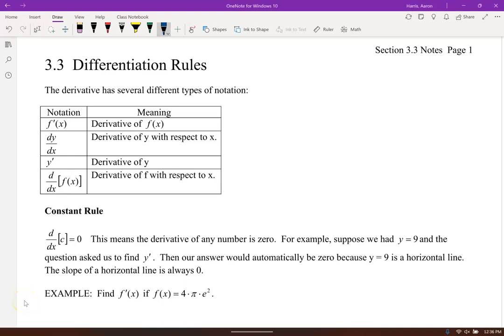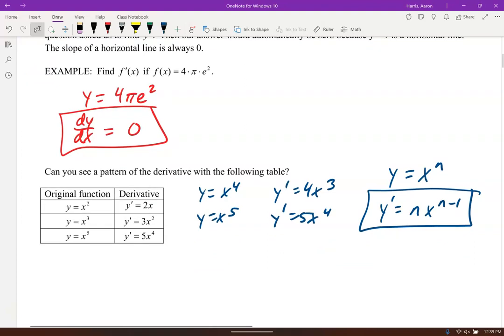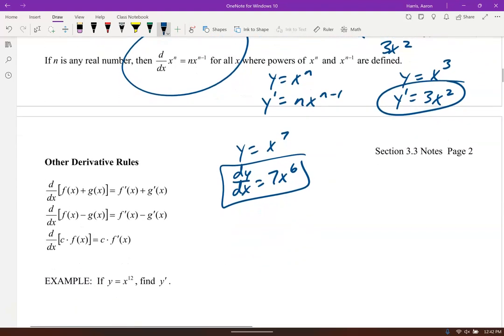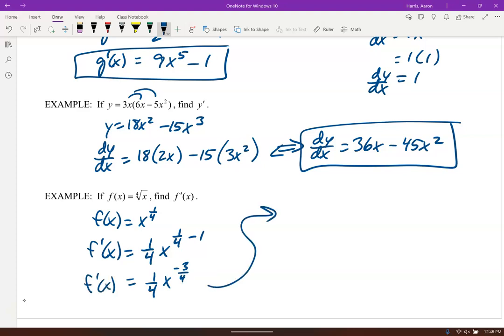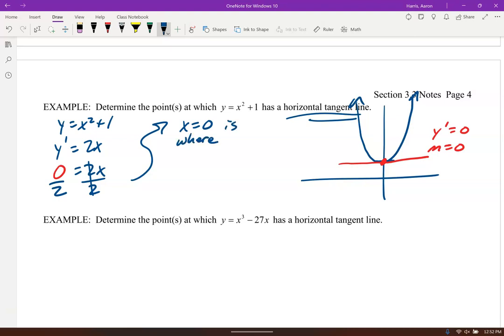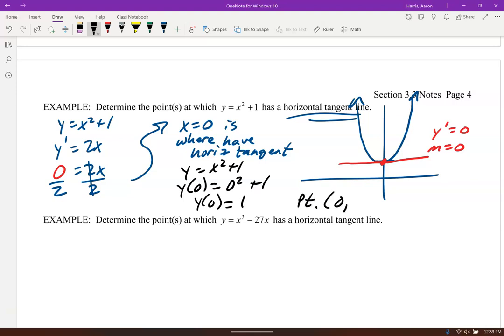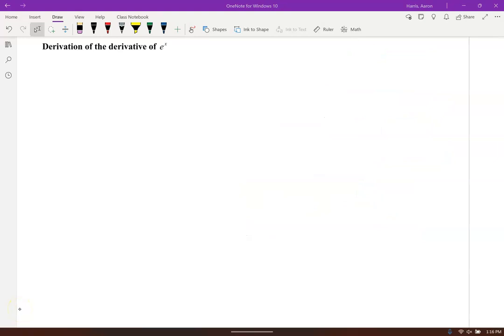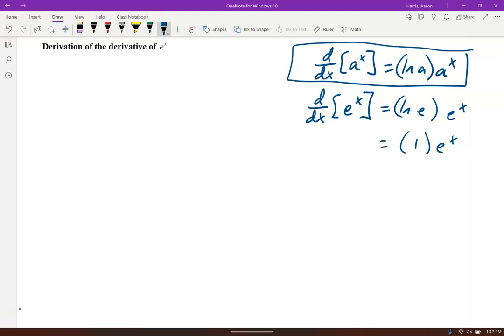181 3 3